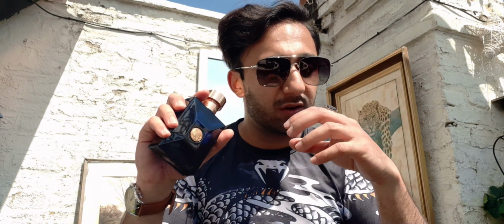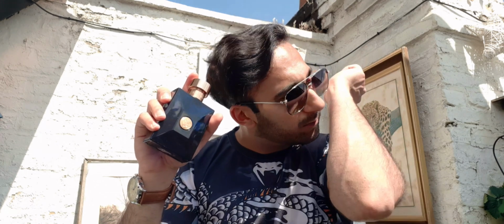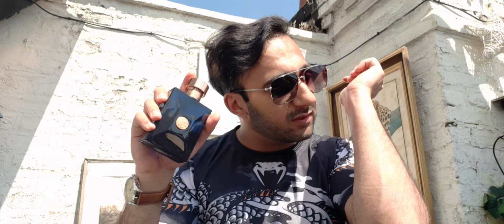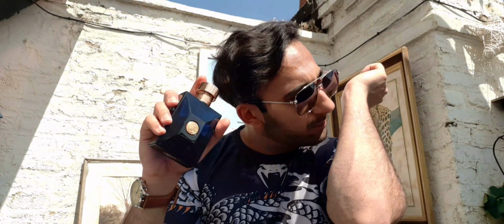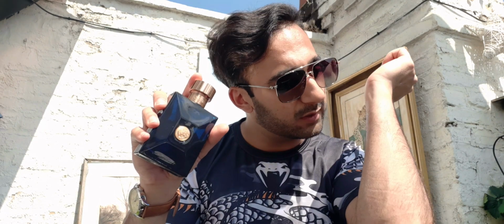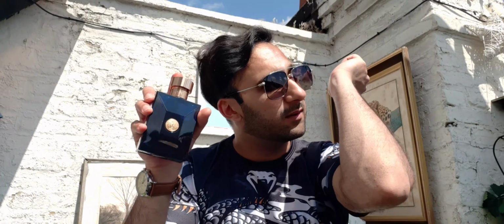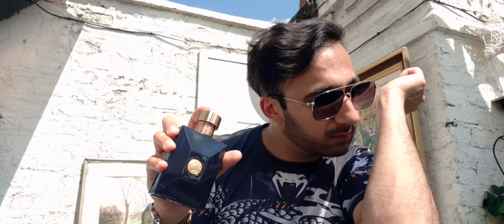Fresh Green Summer Scents Part 2 Versace Dylan Blue